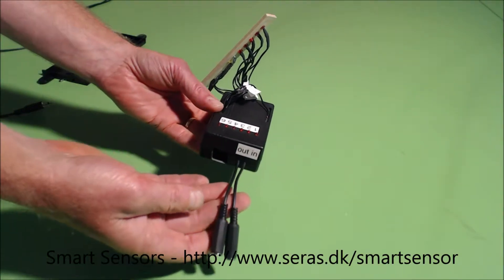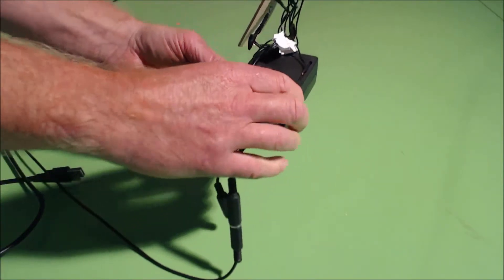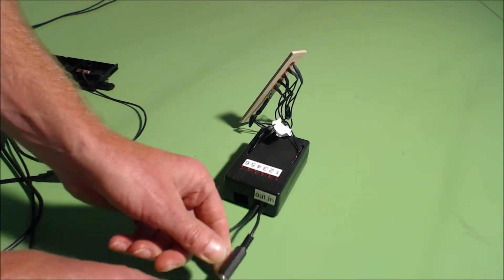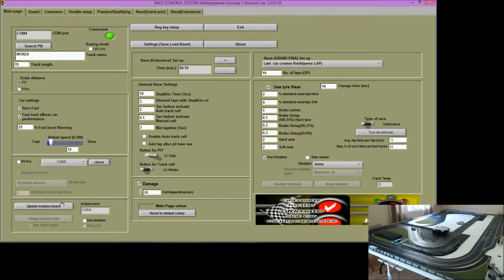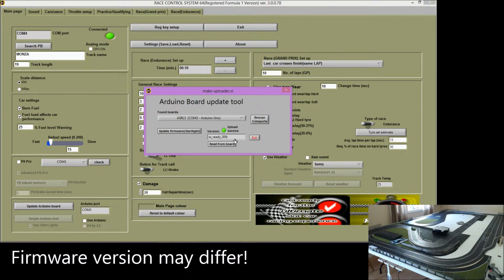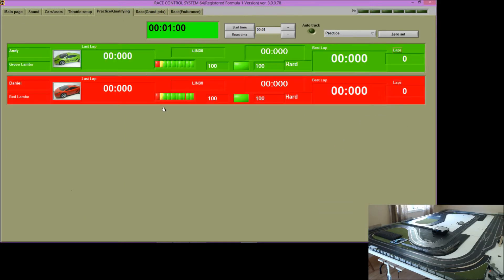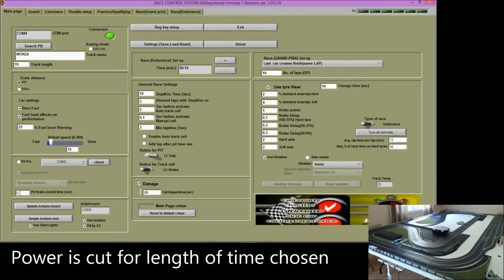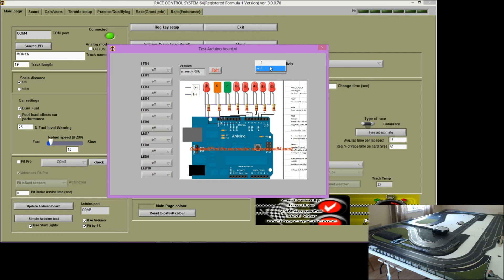RCS64 v3 - Smart Sensors and RCS64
How to set up Smart Sensors